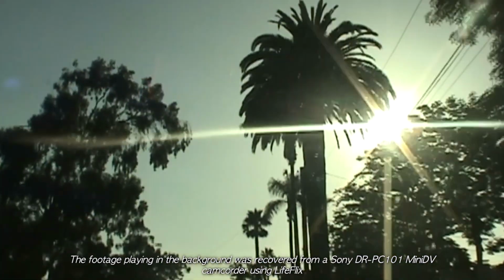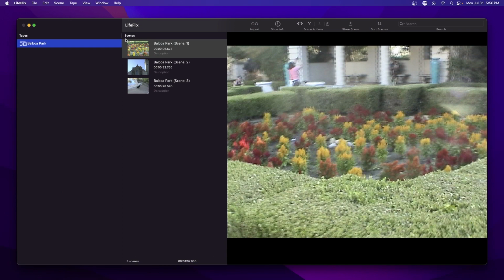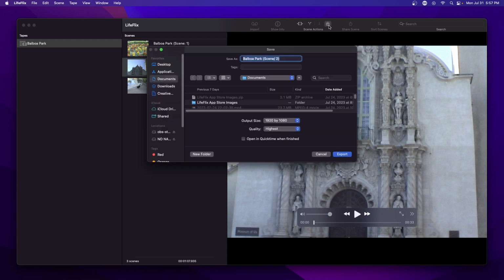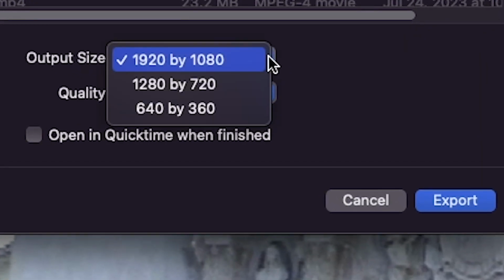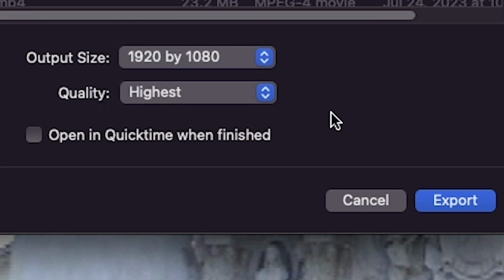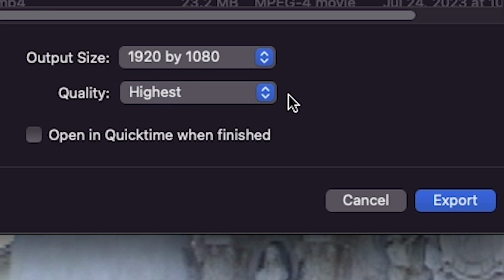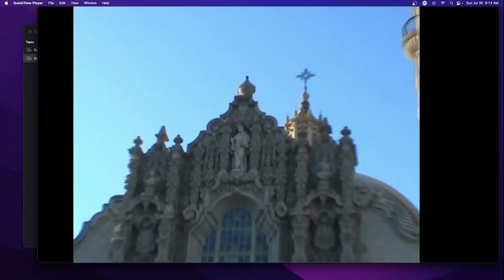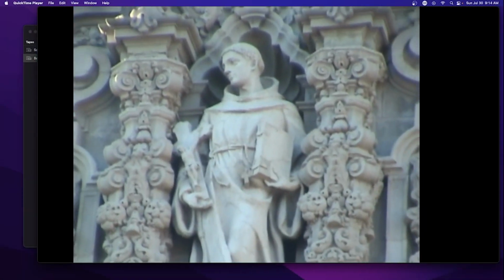Upscale Analog Footage to High Definition from your Mac | LifeFlix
Want to digitize your old tapes and organize them with ease?
In this tutorial, we’ll show you how to use LifeFlix, the ultimate Mac software to digitize old tapes,  and transform your memories into a clean, searchable media library. Whether you're looking to digitize VHS, MiniDV, HDV, Video8, Hi8 and Digital8 (D8) tapes, or organize digitized videos and photographs on your Mac, LifeFlix makes the process simple and fast.

Learn how to digitize tapes using a Mac
Organize media and memories in a dedicated Mac-exclusive library
Enhance video quality using AI-powered tools
Preserve, relive, and share your precious moments effortlessly